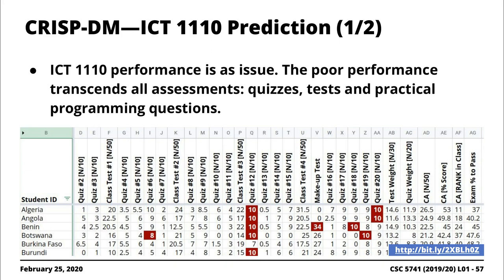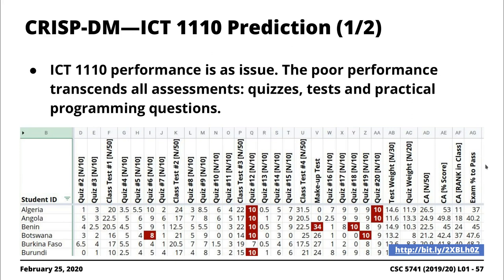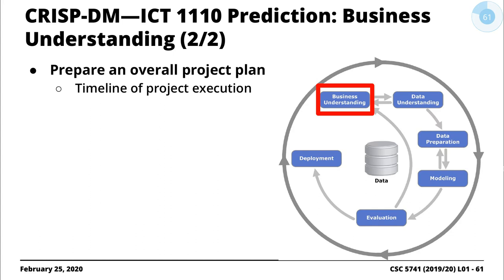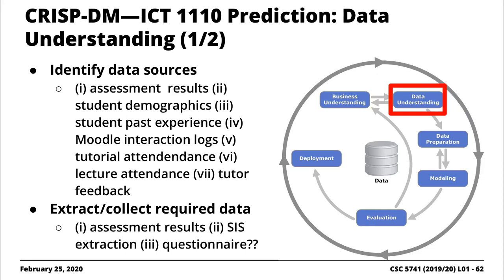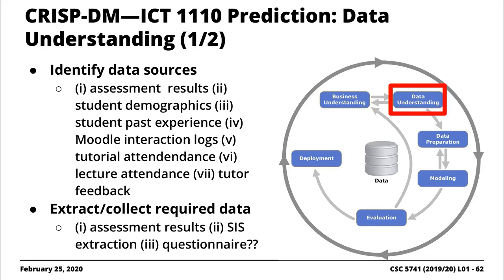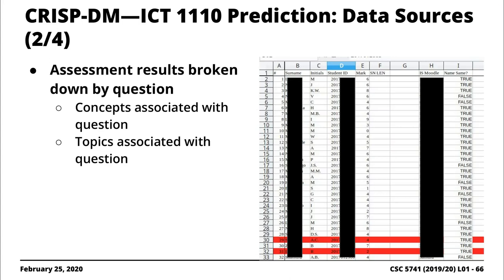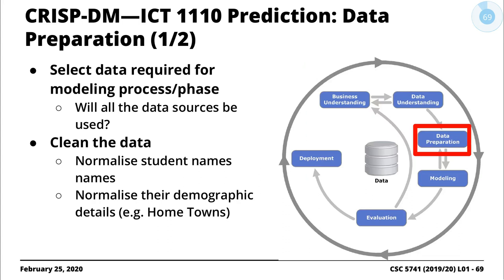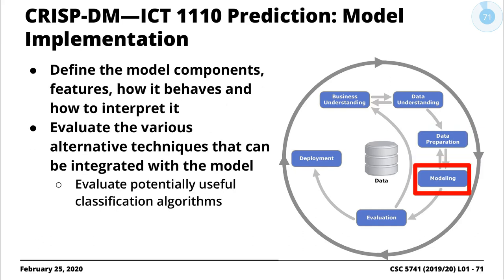1.2.2 CRISP-DM Phases Illustration: Prediction of At-Risk Students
Walkthrough of how CRISP-DM phases is being incorporated in a data mining project involving prediction of at-risk students enrolled into a Computer Systems and Architecture course with a high failure rate.

This segment is linked to Lecture Series #2: Knowledge Discovery and Data Mining Process  [1, 2]. The complete recorded Lecture screencast is publicly available [3].